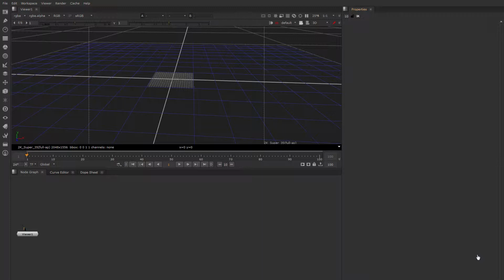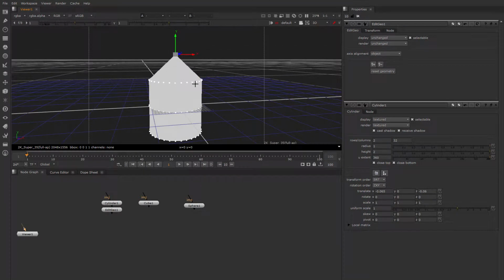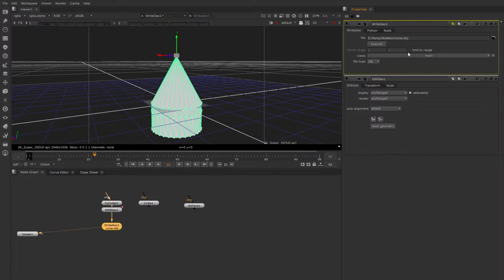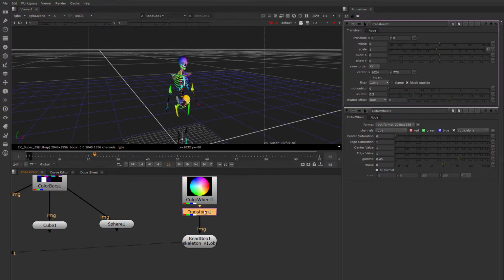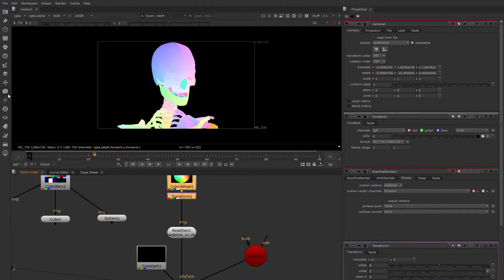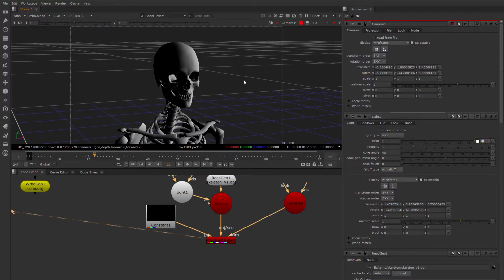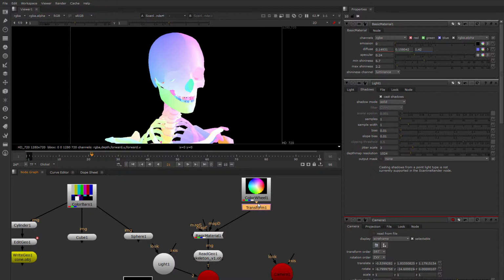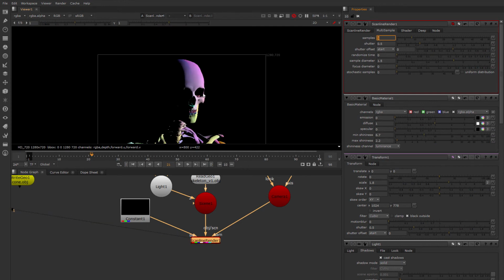Learn Nuke NK101 8-2 Create and Edit Geometry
In this video we explore creating basic geometric primitives in in Nuke and NukeX.

This video is part of Learn Nuke NK101 which is a full introduction course to Nuke.

and sign up to our mailing list to get access to the project files.